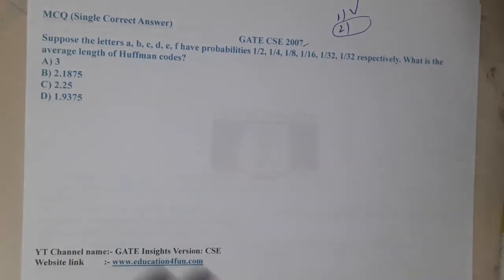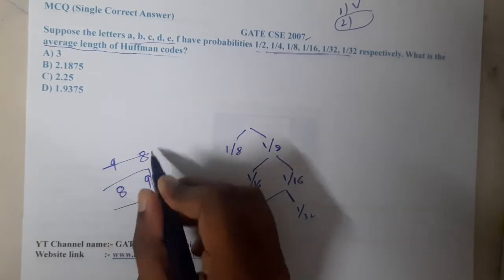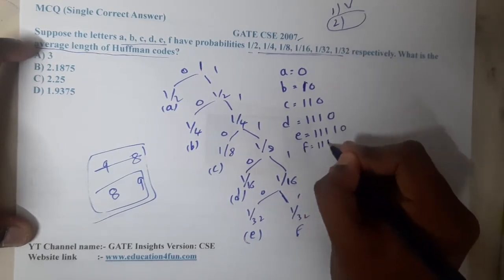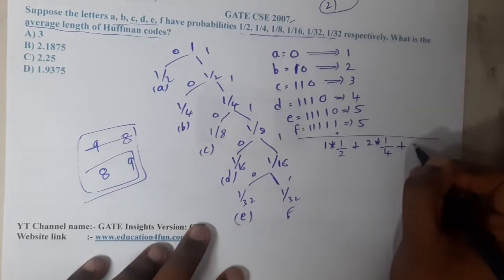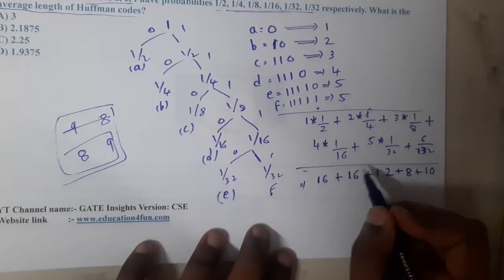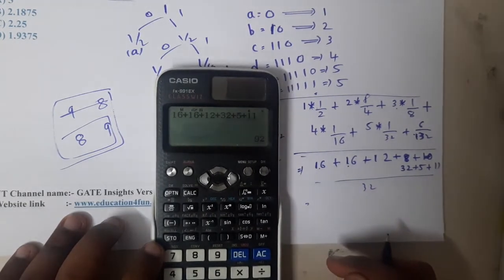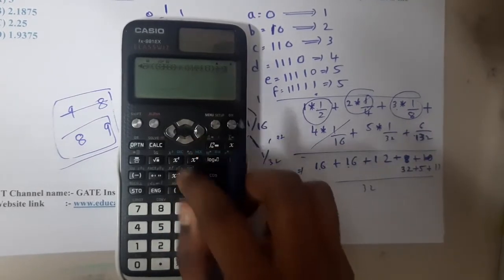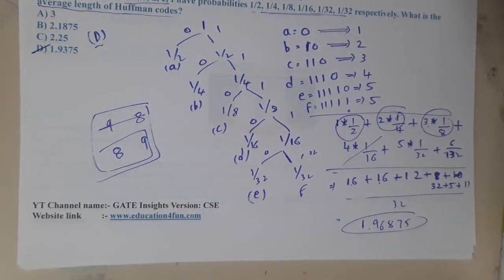GATE CSE 2007 Q ||Algorithms || GATE Insights Version: CSE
Suppose the letters a, b, c, d, e, f have probabilities 1/2, 1/4, 1/8, 1/16, 1/32, 1/32 respectively. What is the average length of Huffman codes?
A) 3
B) 2.1875
C) 2.25
D) 1.9375